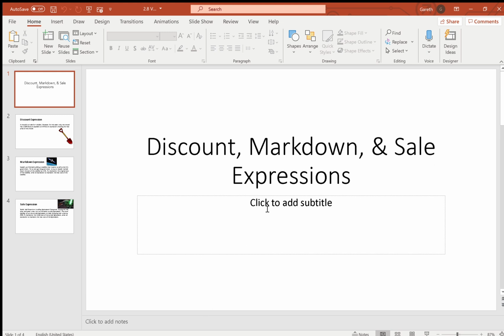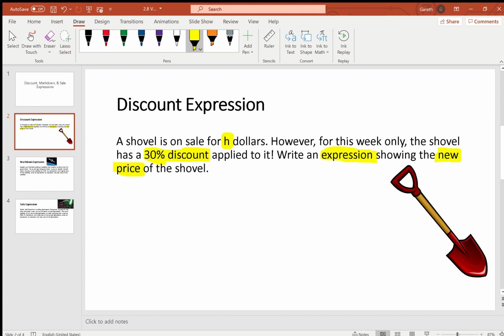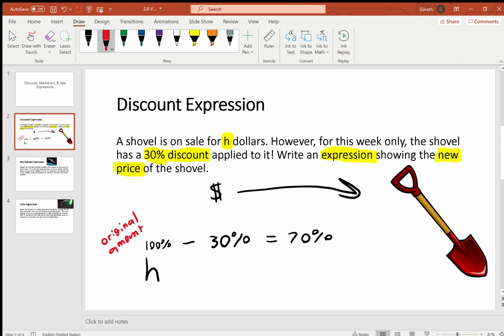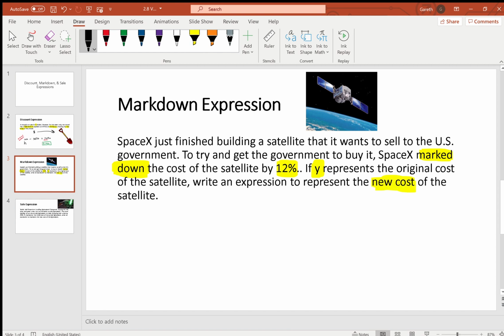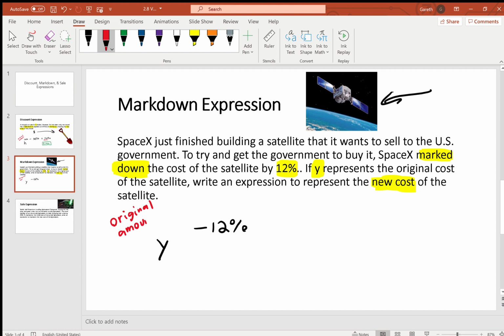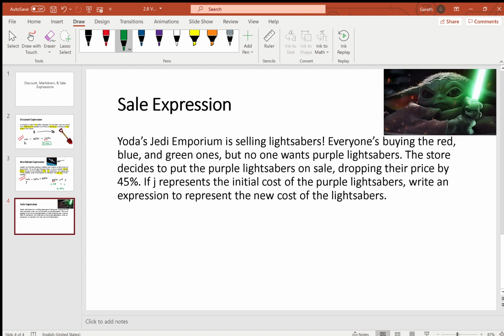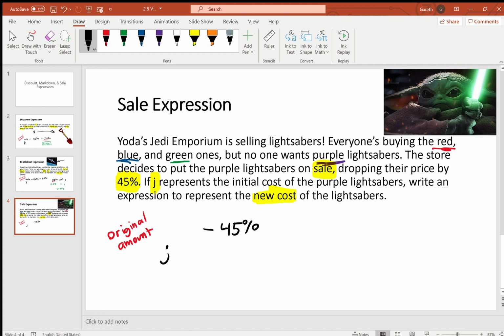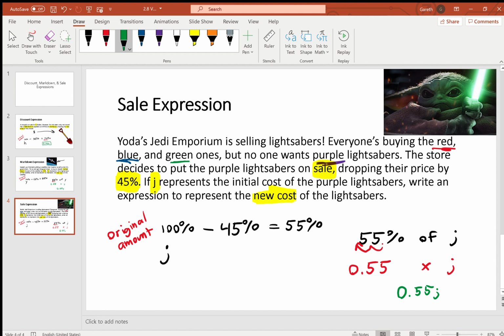Discount, Markdown, & Sale Expressions (English)